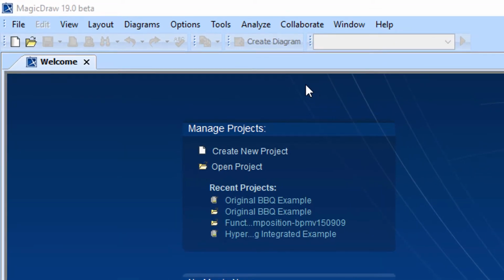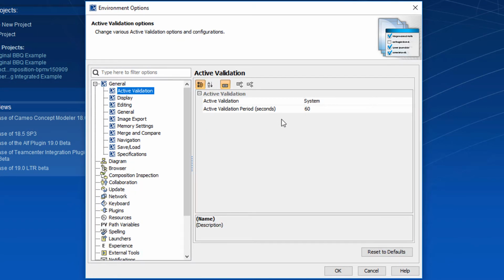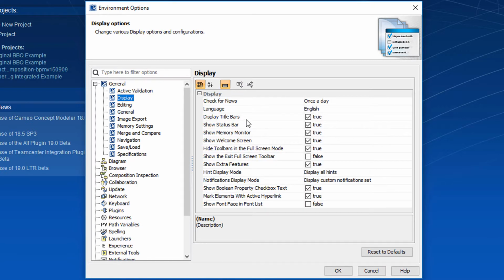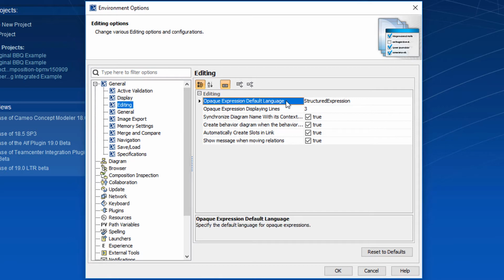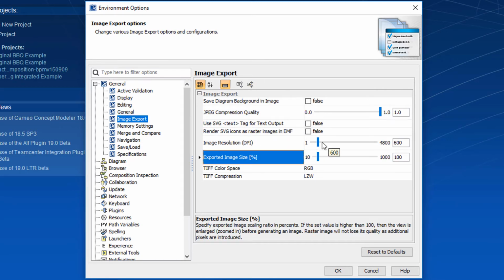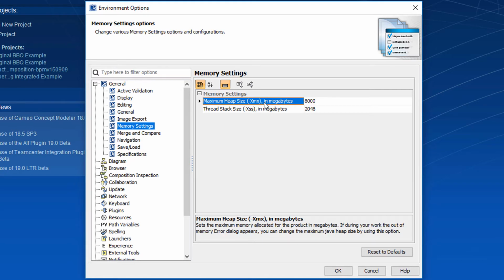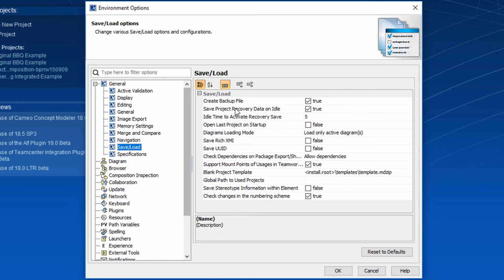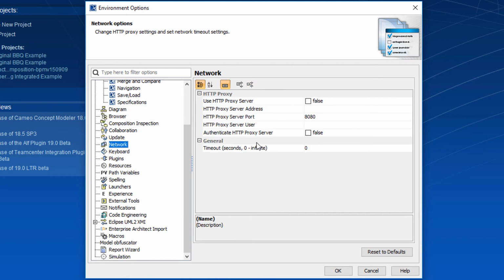MagicDraw User Interface: Environment Options